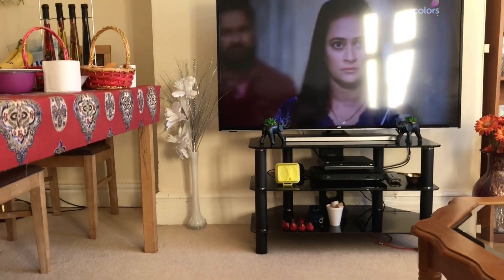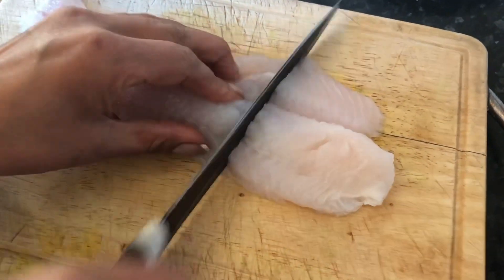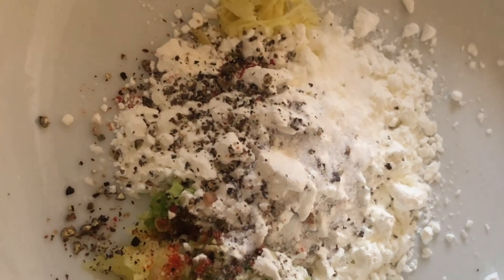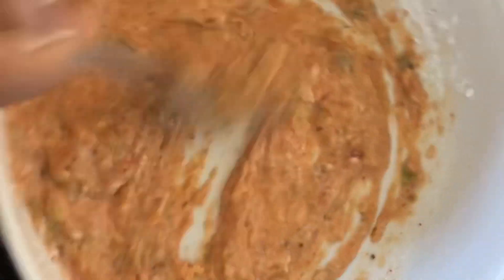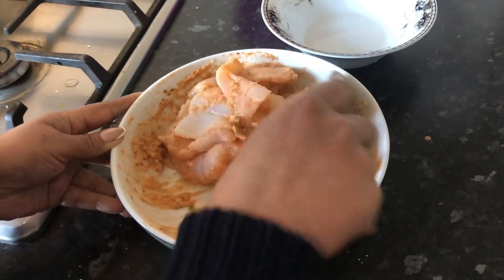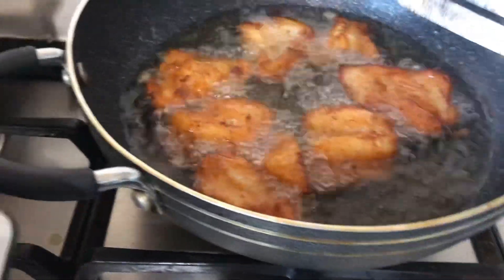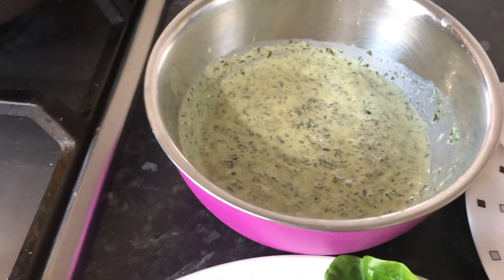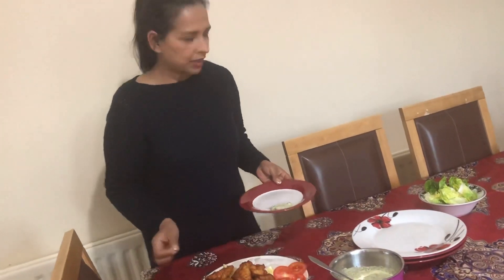How To Make Fish Pakora | Crispy Fish Pakora Recipe | Meena Dhesi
In this video we’ll walk you through:
-  Quick and Delicious recipe of Fish Pakora
- Learn How To Make Fish Pakora Recipe, a Quick & Easy
- Fish Fry Recipe-Restaurant Style Fish Fry-Fish Tikka Recipe

Our channel is about Beauty Therapist, Beauty Artist, Fashion, DIY. We cover lots of cool stuff.